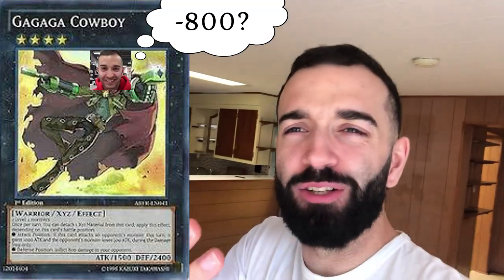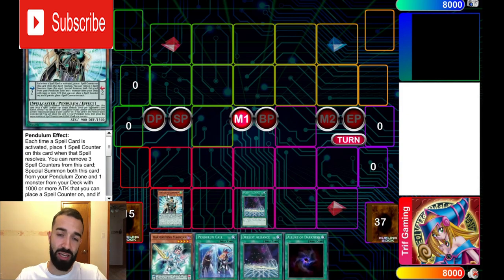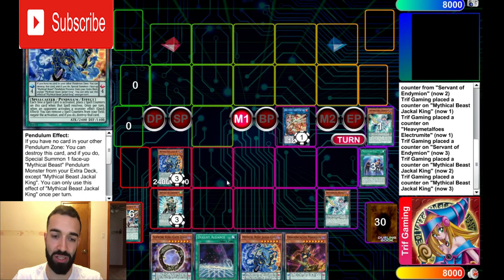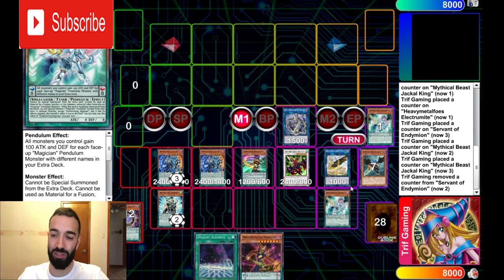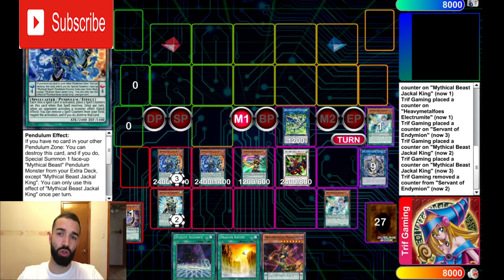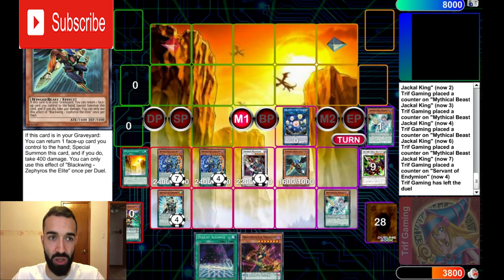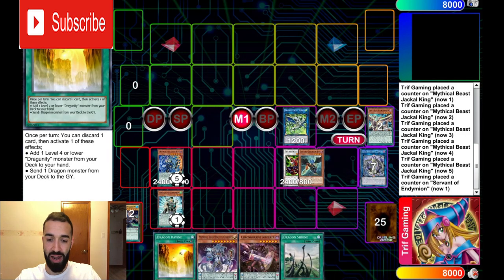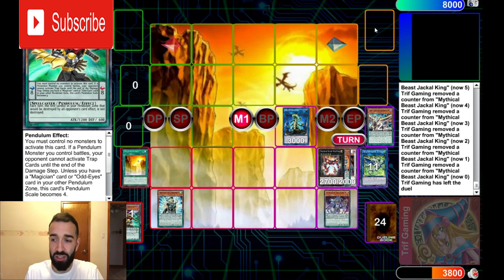TEMPEST MAGICIAN FTK!!! 95% SUCCESS RATE COMBO TUTORIAL!! THE BEST PENDULUM FTK I HAVE EVER SEEN WTF